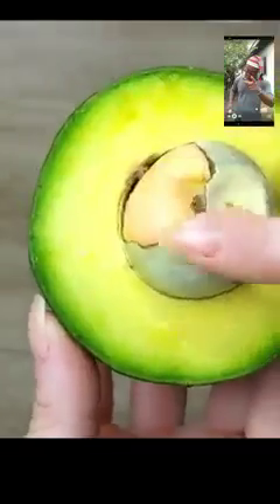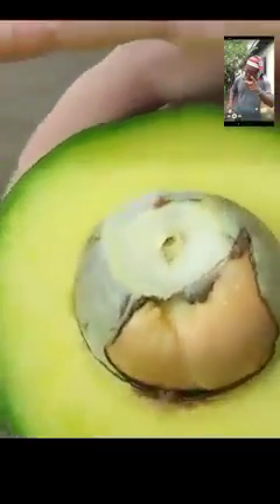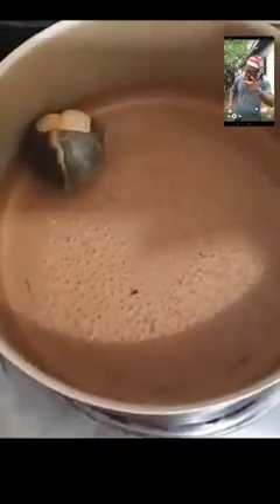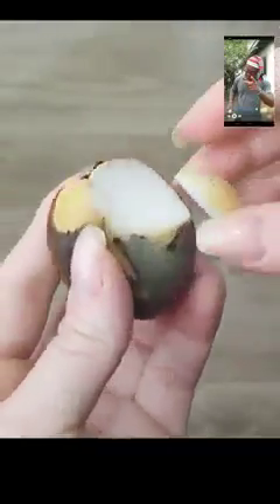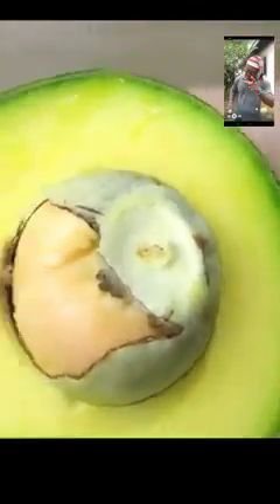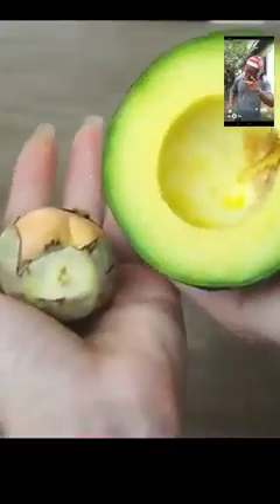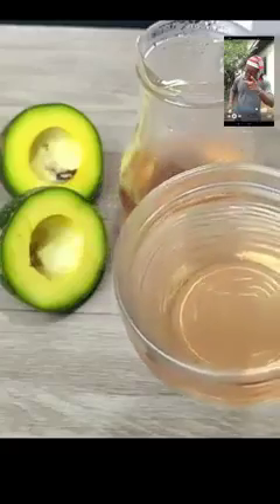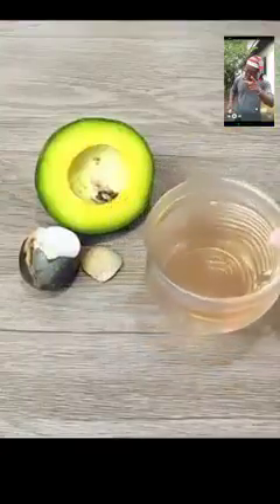Avocado🥑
Avocado🥑 No Harm In Trying Out Nature Gift For Healthy Living.✍️